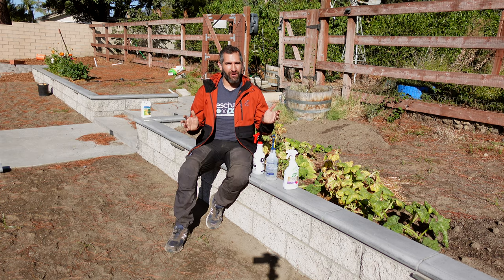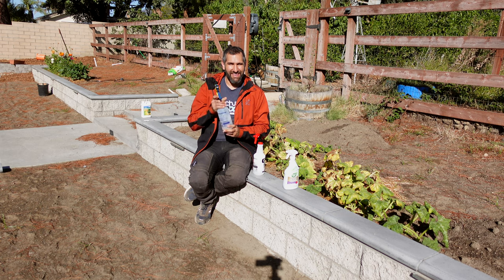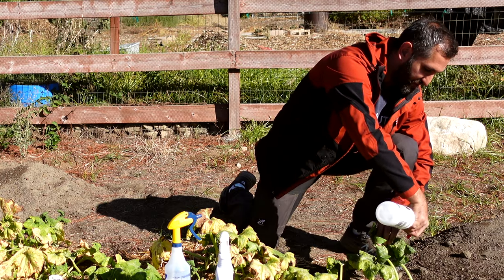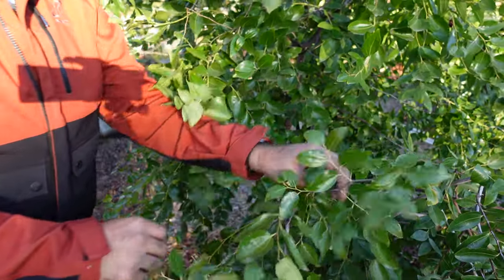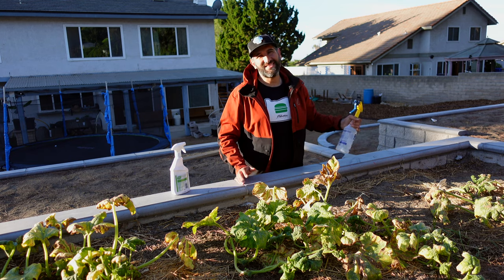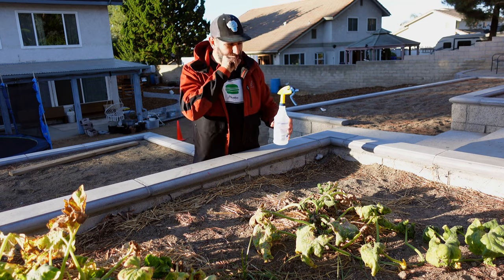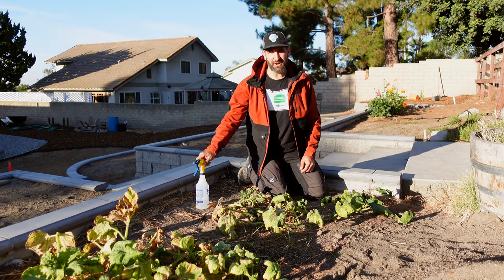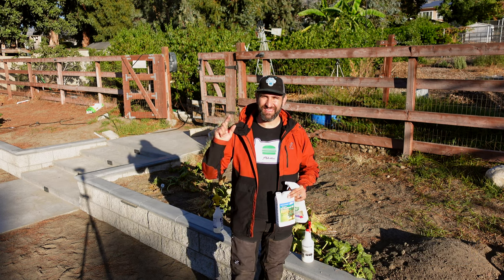How to Get Rid of APHIDS! - Testing 3 Methods with Before & After (Oil, Soap, Homemade)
APHIDS!
Watch as we test three different ways to get rid of aphids. We try Horticultural Oil, Insecticidal Soap, and a homemade brew using water and dishsoap. Watch, learn and see which one was best for us in this video on how to get rid of aphids.

Horticultural Oil
Insecticidal Soap

Video Chapters:
00:00 - Intro
01:39 - Methods and How They Work
03:33 - Spraying
05:20 - Ad: RevolutionRace
07:00 - Checking Results - Horticultural Oil
08:17 - Checking Results - Insecticidal Soap
09:30 - Checking Results - Homemade Brew
10:40 - Which Should You Choose?
12:43 - Conclusion